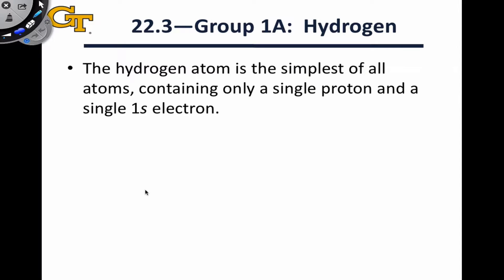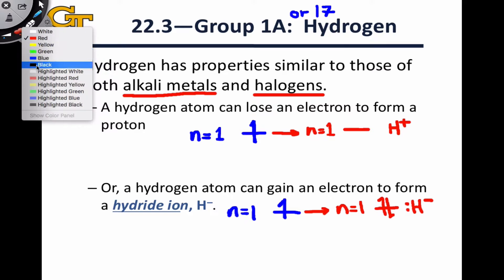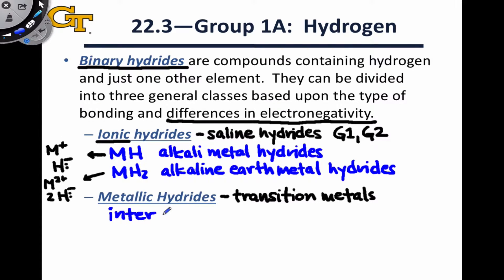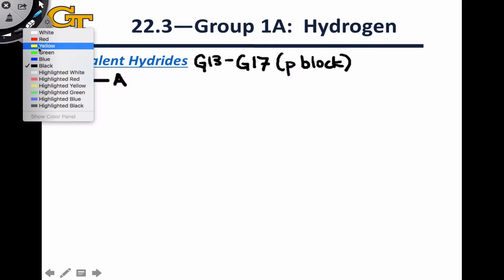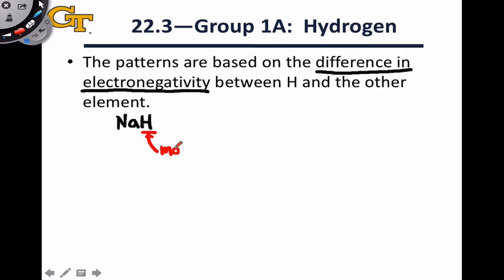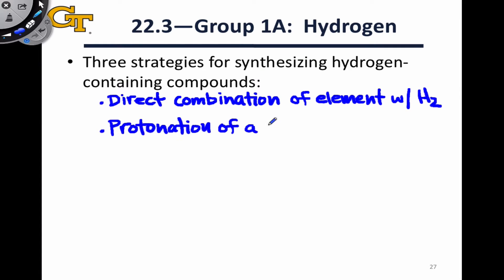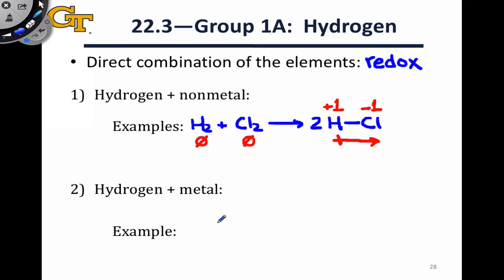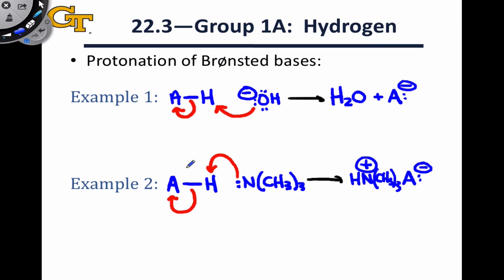22.3 Properties and Synthesis of Hydrogen Compounds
Types of hydrogen-containing compounds. Ionic hydrides. Metallic hydrides. Covalent hydrides. Synthesis of H-containing compounds by (a) direct combination of elements; (b) protonation; (c) metathesis (hydride transfer).